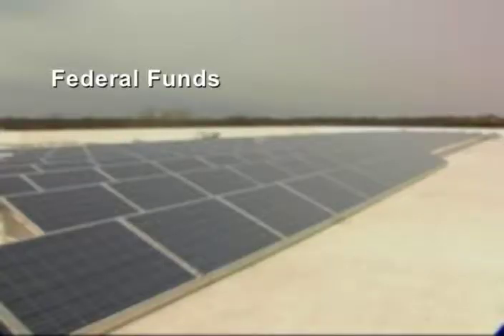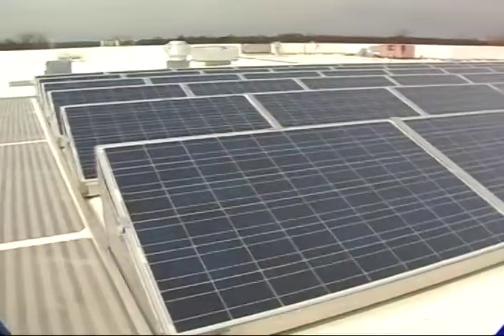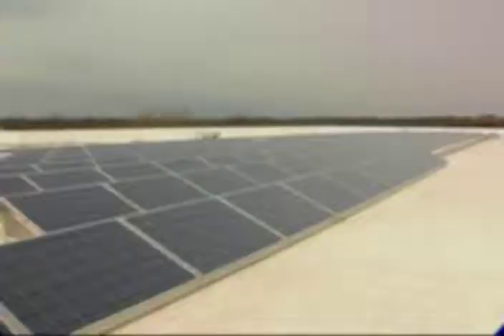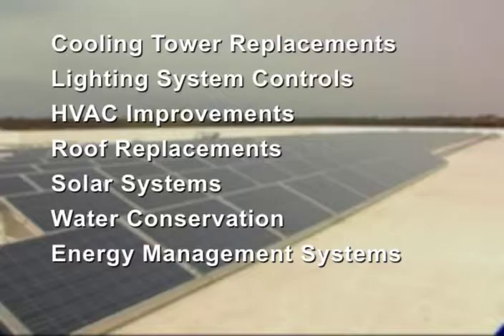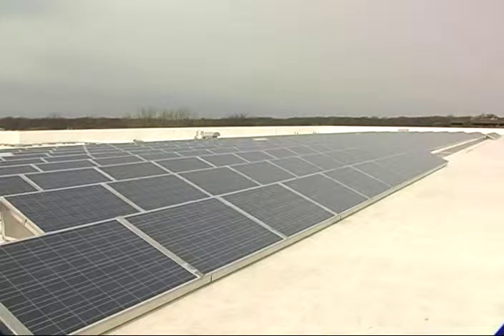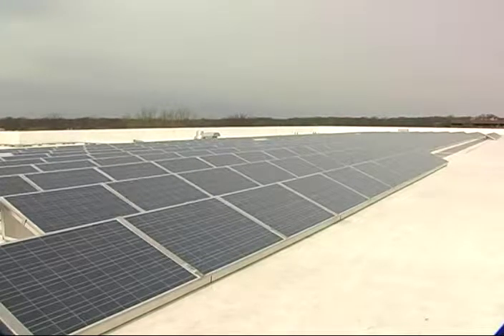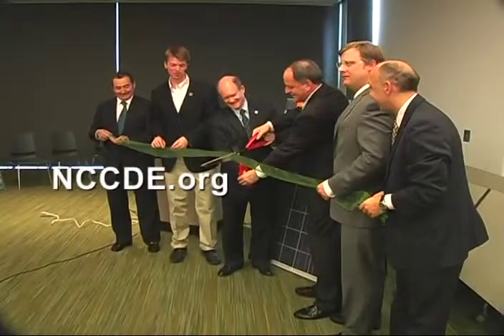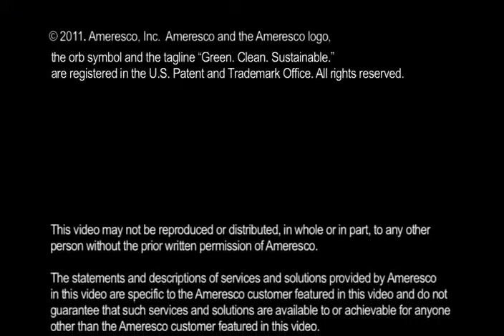Ameresco - New Castle County Delaware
See how Ameresco brought energy efficiency savings, renewable energy technology and jobs to the state of Delaware through its work with New Castle County.